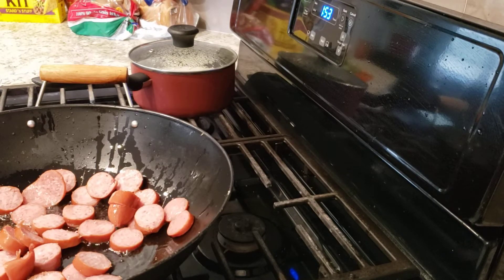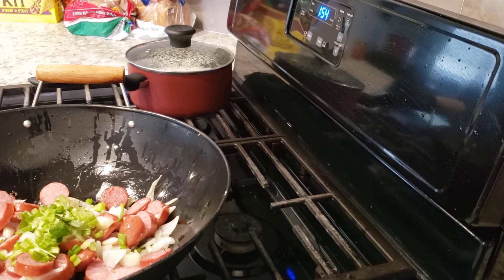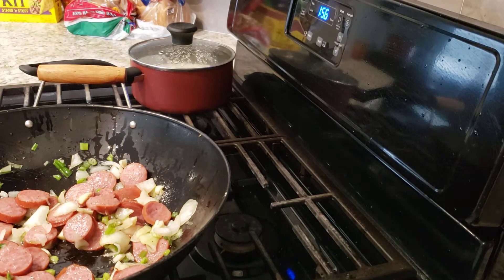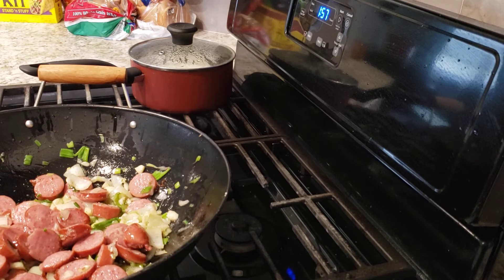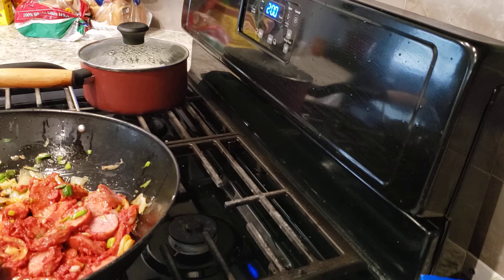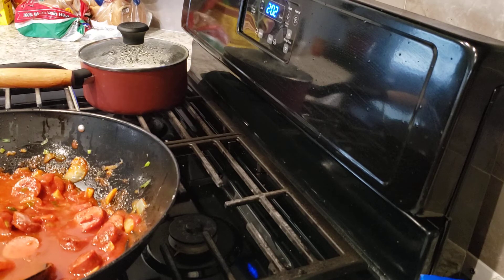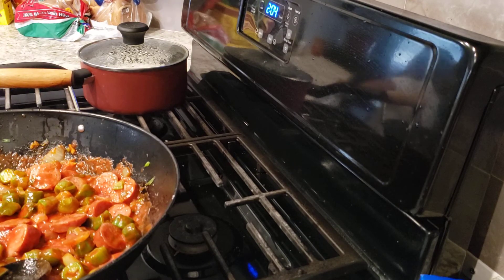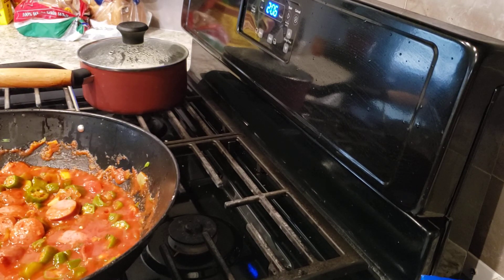Creole|Sausage and Okra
Smoke Sausage and Southern Style Orka cook with a 🍅 Tomatoes Paste Base!